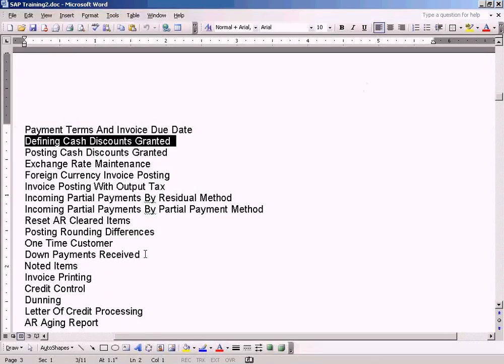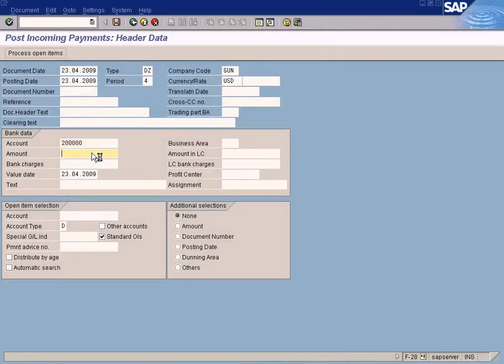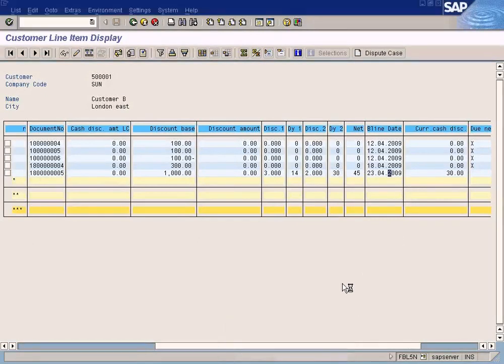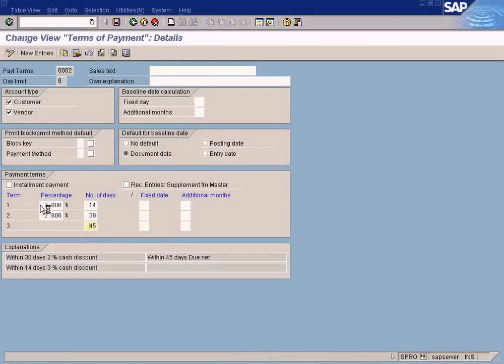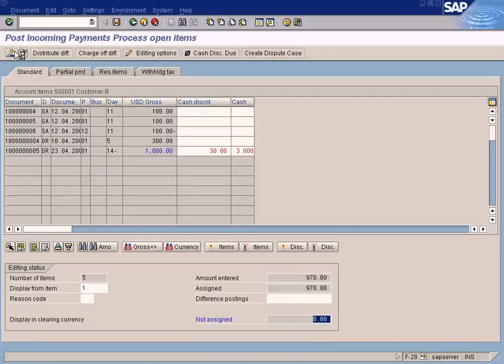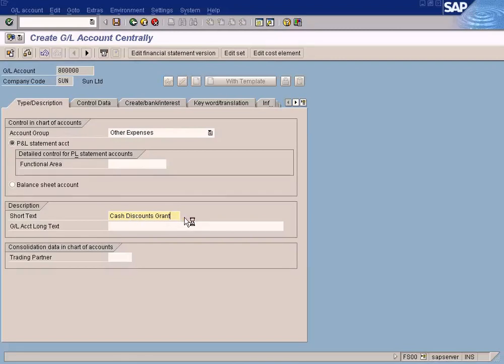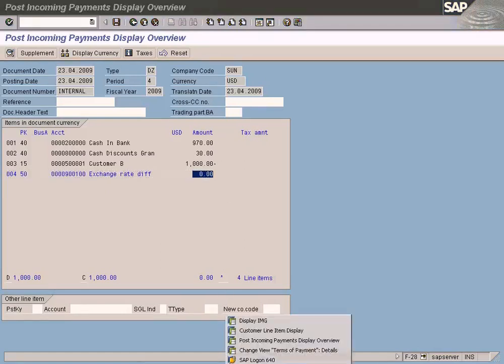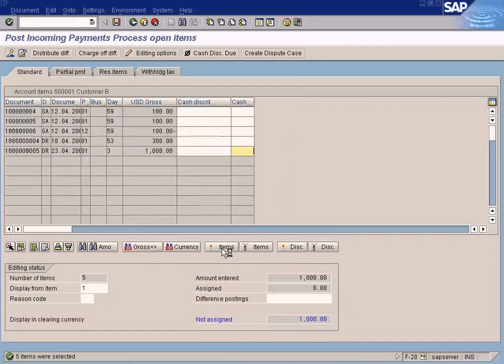Posting Cash Discounts Granted